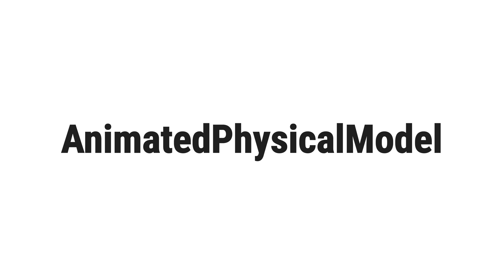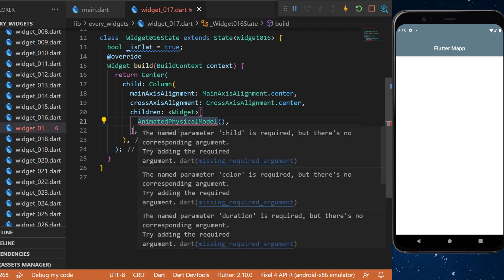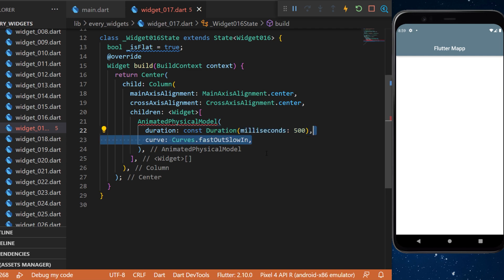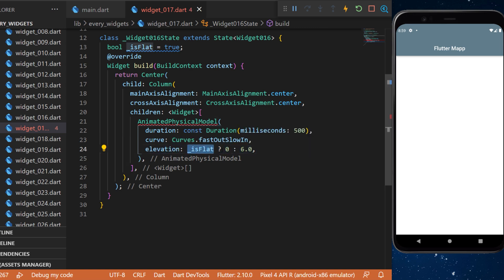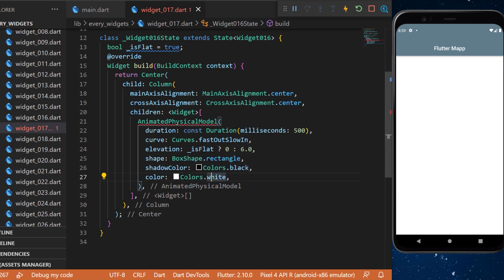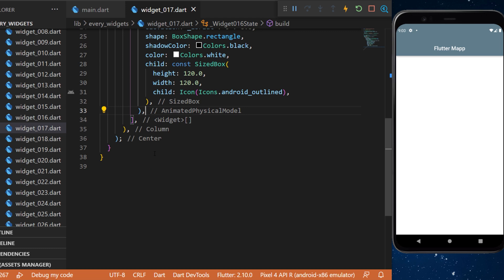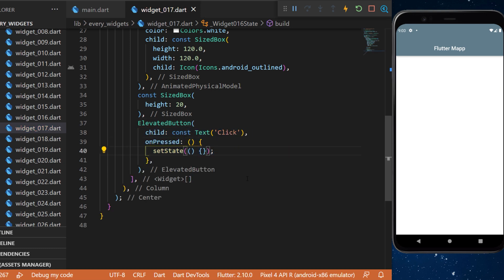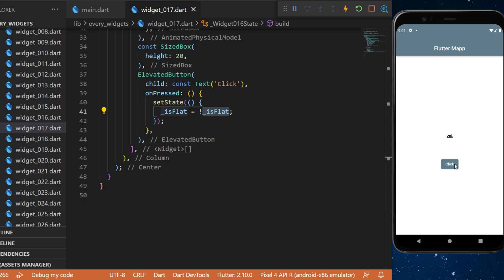Flutter AnimatedPhysicalModel Widget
The Animated Physical Model can be used to create a shadow animation for your flutter widgets. This is how to use the animated physical model with flutter.